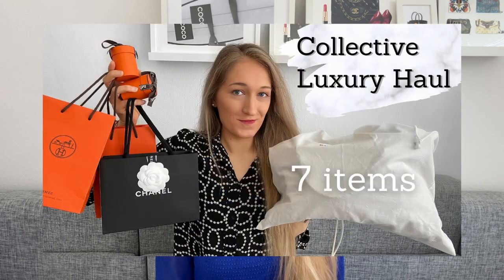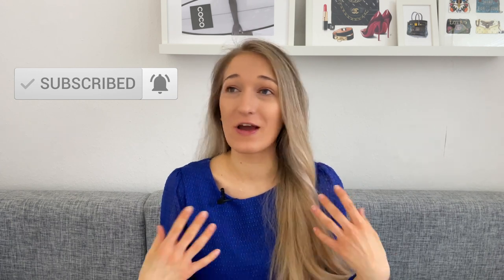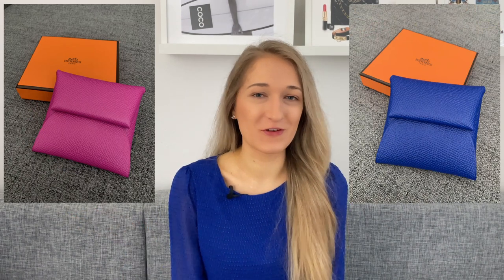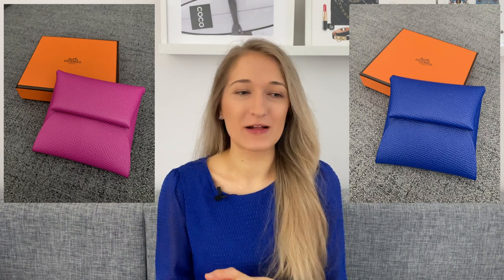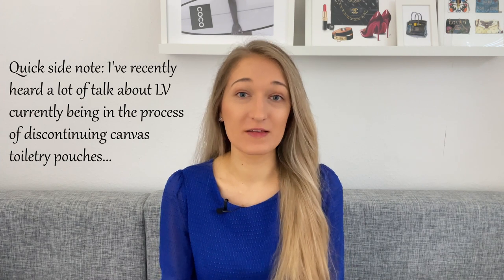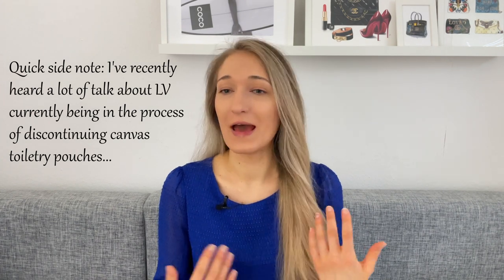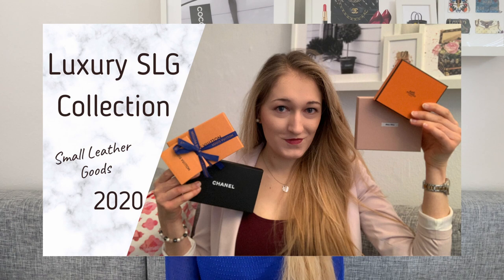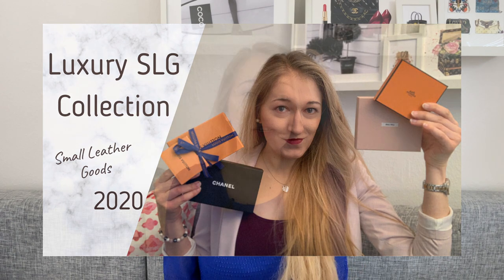LUXURY ITEMS I SOLD AND WHY - 2021 Update - Chanel, Louis Vuitton, Hermès, Dior | Lesley Adina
Time stamps:
0:00 Intro
1:57 SLGs
8:25 Louis Vuitton Speedy 35
10:18 Chanel Kelly Top Handle
13:45 Jewelry
14:52 Scarves & other accessories
18:34 Thank you for watching :)

Loving This Moment (Instrumental Version) - Gamma Skies